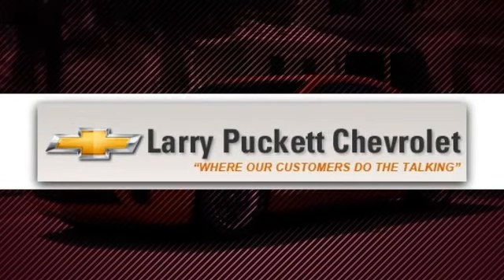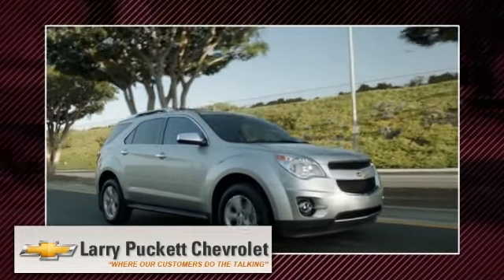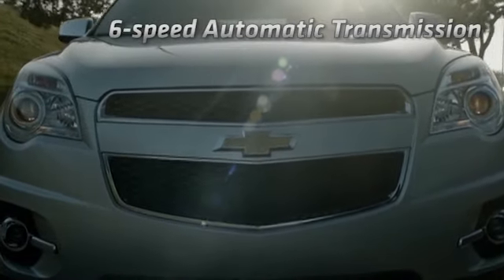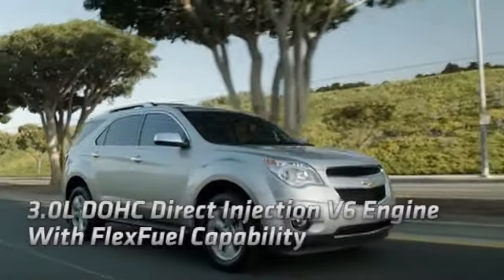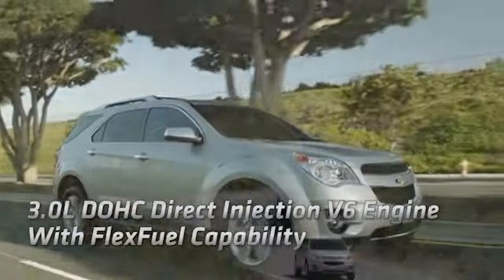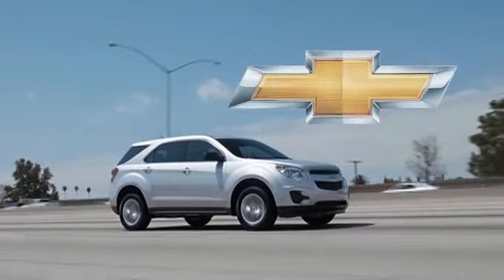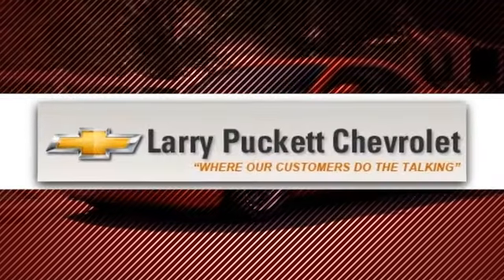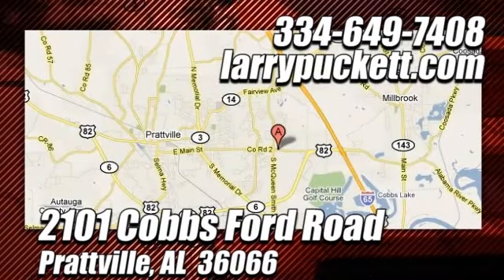New 2013 Chevrolet Equinox Prattville AL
Larry Puckett Chevrolet
2101 Cobbs Ford Rd
Prattville AL, 36066

Larry Puckett Chevrolet is a service oriented dealership, and that means first-class service before, during, and after the sale. Our commitment to providing the highest levels of customer service has been validated with our platinum level certification, a recognition that is given to GM dealers who achieve the highest customer satisfaction scores, in both sales and service. We invite you to see what platinum level service is all about.